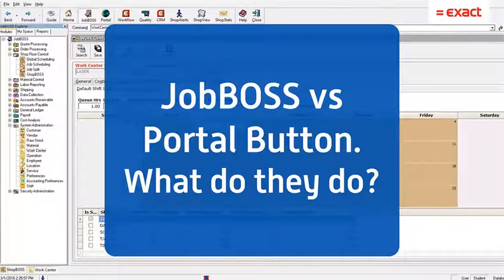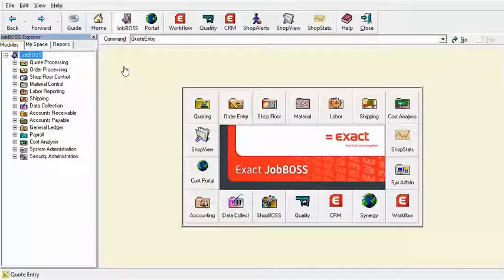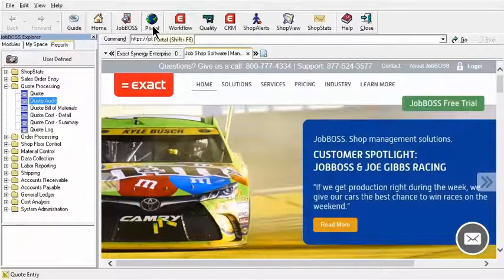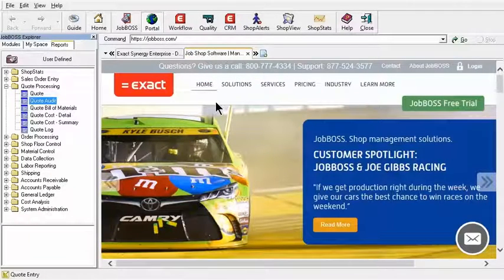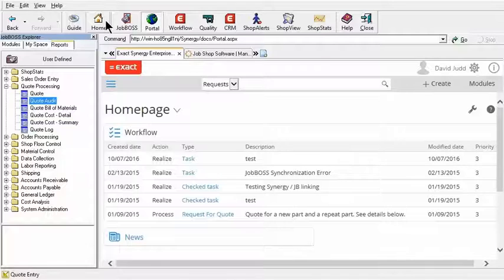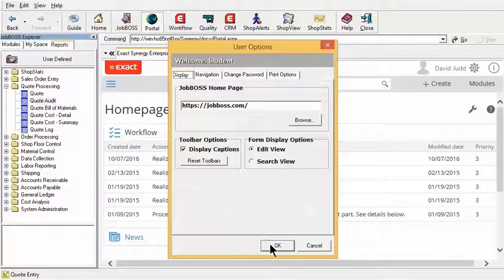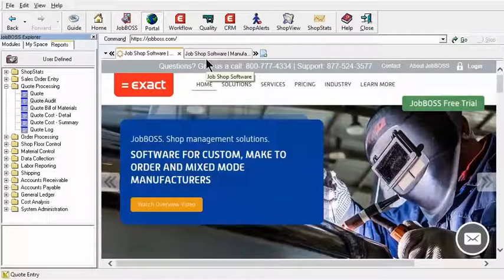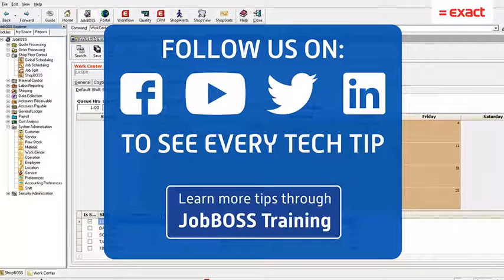JobBOSS Tech Tip Tuesday: JobBOSS vs. Portal Button. What do they do?